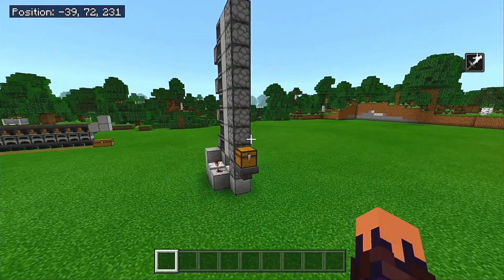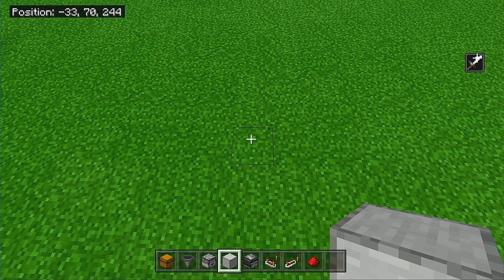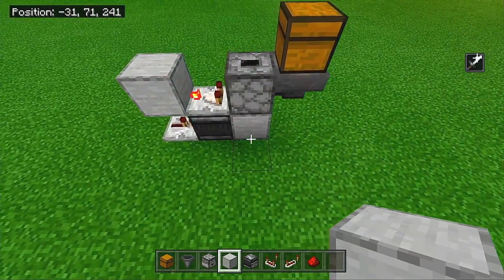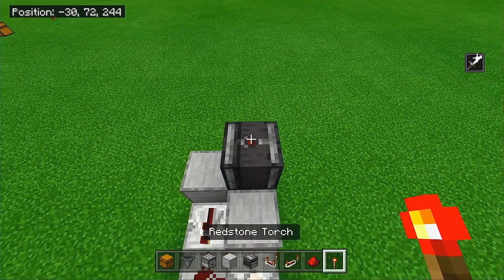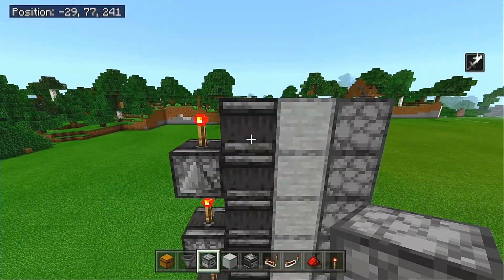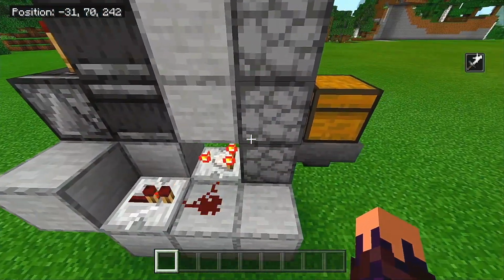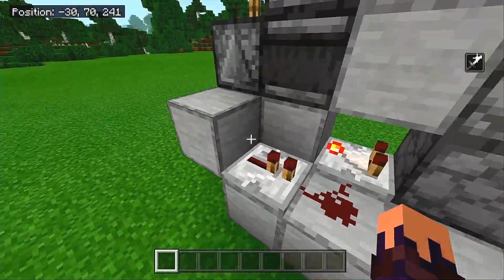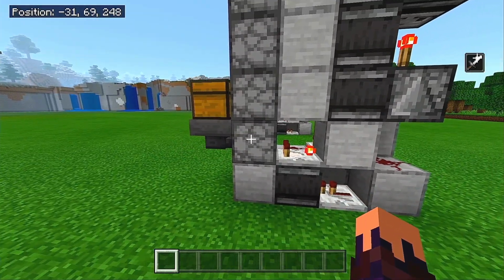Item Elevator Tutorial | Easy Redstone | Cheap | Minecraft Bedrock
Welcome back to Timeless Traveller's Tutorials and in today's video we go over how to build an Item Elevator. This is a very easy to build contrpation that has many uses, the obvious one being a vertical, waterless, item transport system.

This Item Elevator can be both silent, or noisy depending on what you decide to be your item output!

If you ever need any help on a tutorial of mine, then my discord will be the best place to go over any troubleshooting issues you might have.

If you’re a Content Creator and you would like to set up a FREE and YouTube Certified Browser Extension that will help manage your Content, provide Search Engine Optimization (SEO), and WEEKLY online learning sessions on how to more effectively run your channel/s, and so much more, then check out the link below and get started with TubeBuddy.

Paid memberships are also included which offer things like Scorecards on your competitors, access to over 250,000 royalty-free songs with 20 downloads per month, and an even deeper list of keywords, taglines, etc for improved SEO.

CHANNNEL SUPPORT

If you feel like supporting my channel, you can do so in a couple ways:

*Purchasing items linked below gives me a commission for every sale.
*Sharing my content to spread awareness

All forms of support are greatly appreciated. Thank you for your time!

- Gaming Table
- Gaming Headset for Consoles
- Gaming Chair
- Gaming Glasses
- LEGO Minecraft The Abandoned Mine 21166 Zombie Cave Battle Playset with Minecraft Action Figures and a Toy Spider, New 2021

MUSIC
TIMELAPSES: